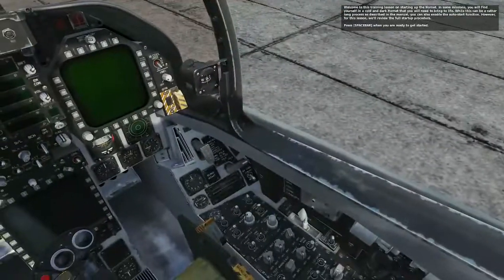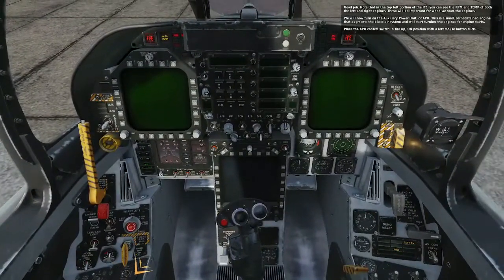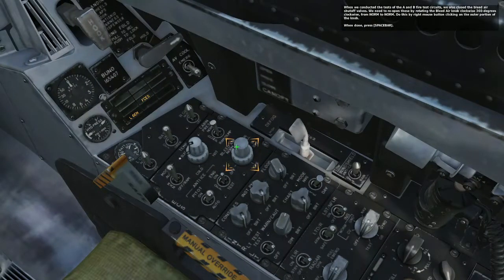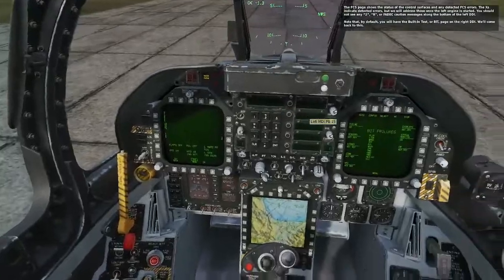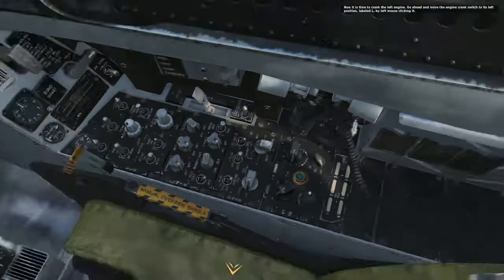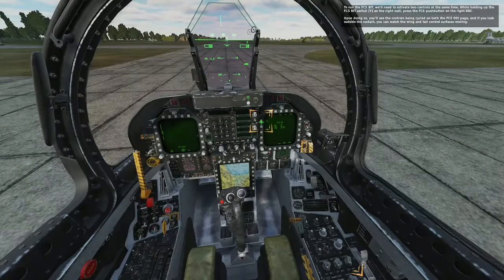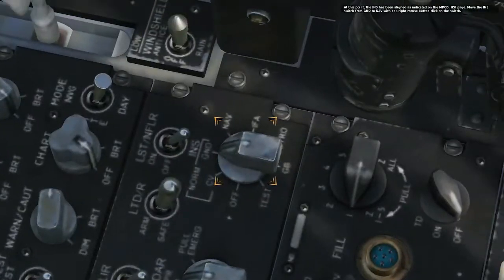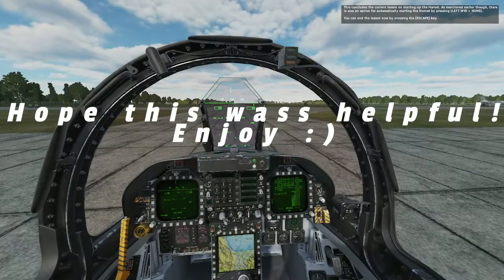DCS: F-18 Cold Startup Tutorial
Hope this was helpful, more DCS content coming out soon